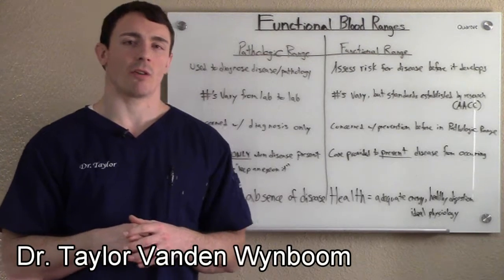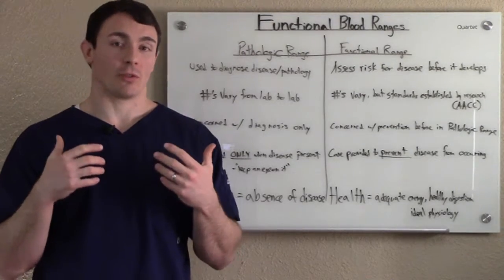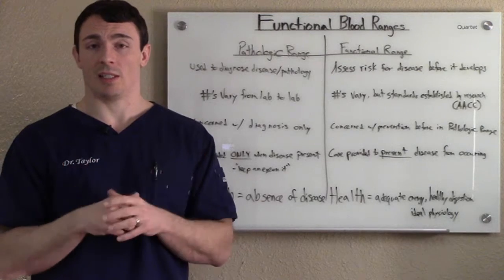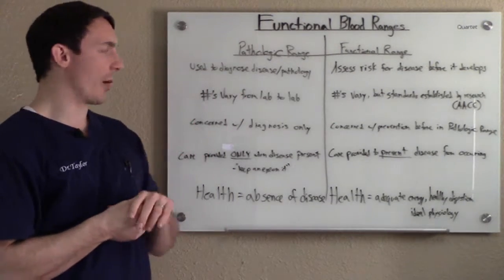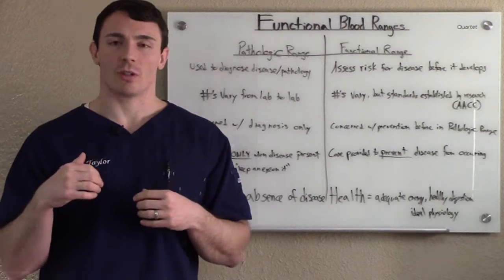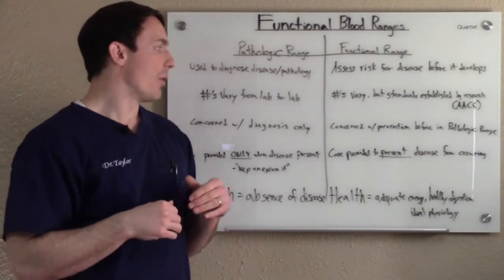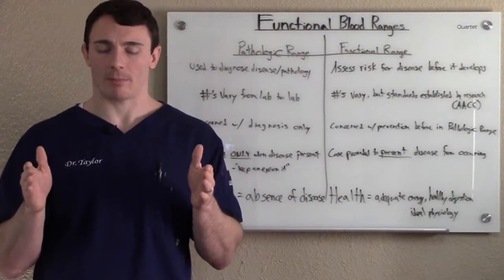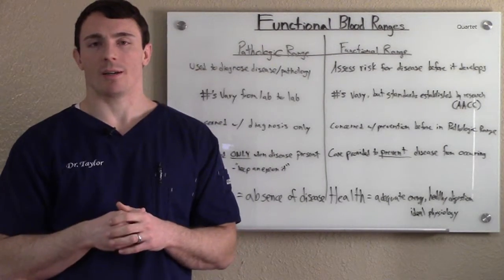Why we use Functional Blood Ranges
I get questions all the time from patients wondering why we use the Functional Blood Range and their medical doctor does not. The answer really lies in what kind of paradigm you're being treated under. Are you in a system that only addresses sickness or in a system that looks to maintain and reestablish health?